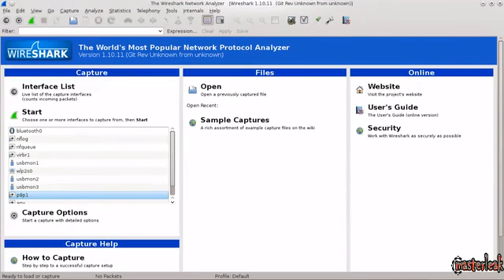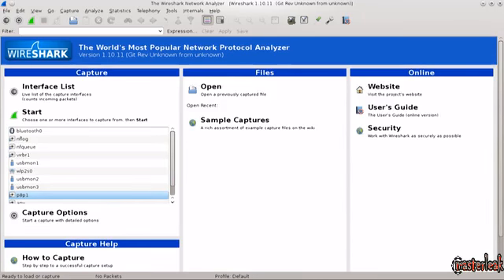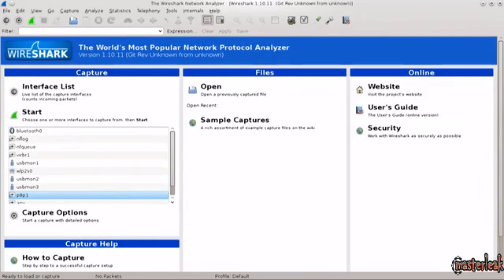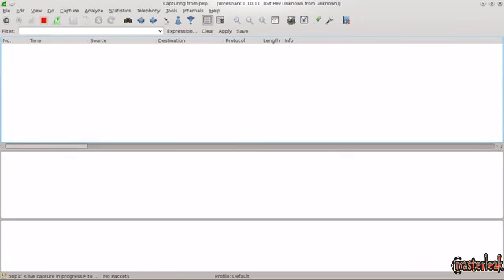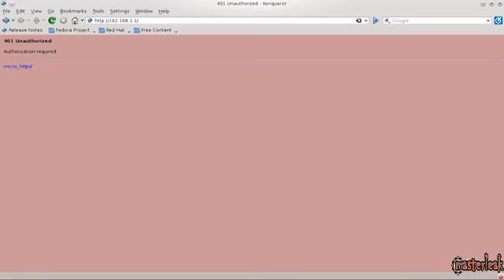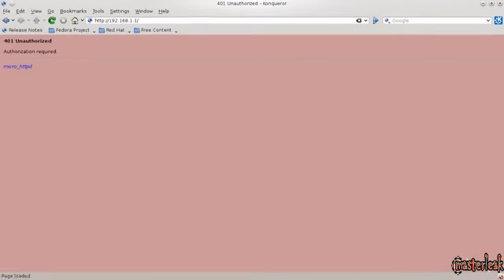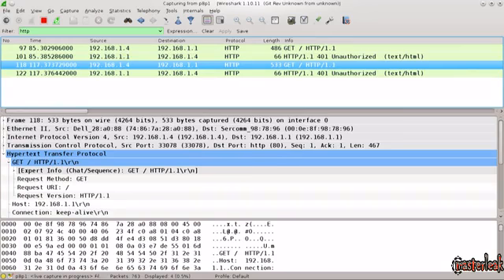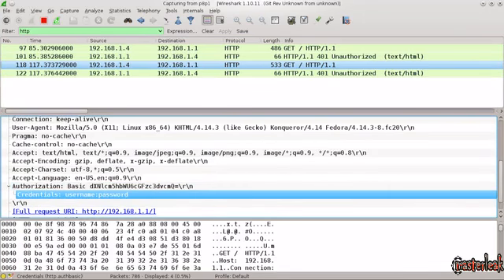Mastering Wireshark - How to steal credentials over insecure networks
Insecure network services can result in data loss or corruption, denial of service or facilitation of attacks on other devices.

This video demonstration of how unencrypted traffic can be potentially dangerous, and what sort of sensitive information can be extracted from it.